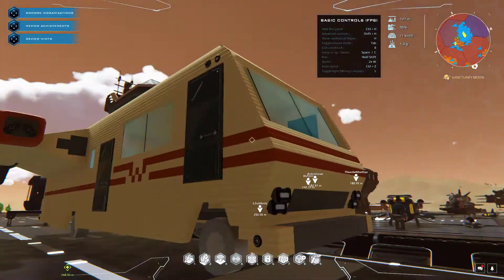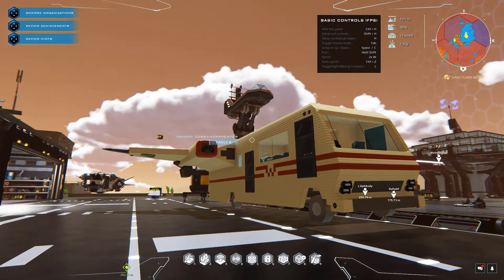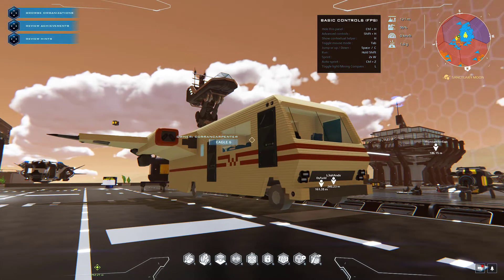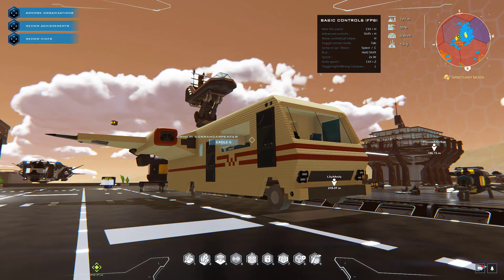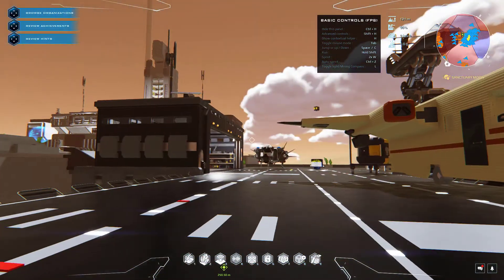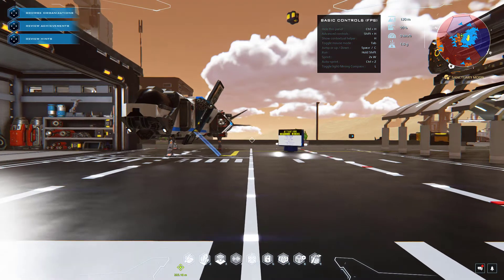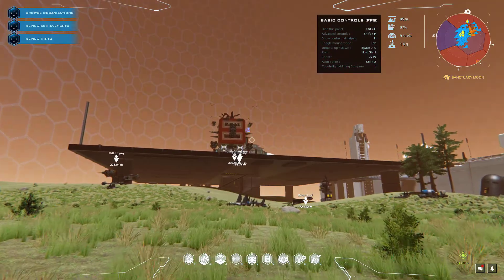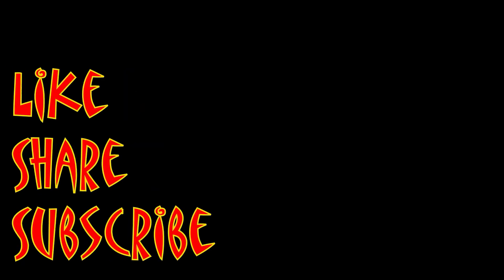Dual Universe - Eagle 5 From Spaceballs - Flying Space Winnebago